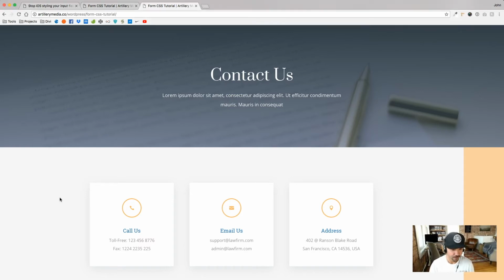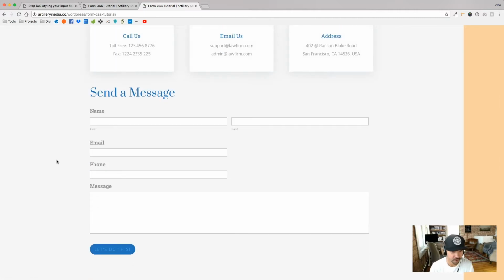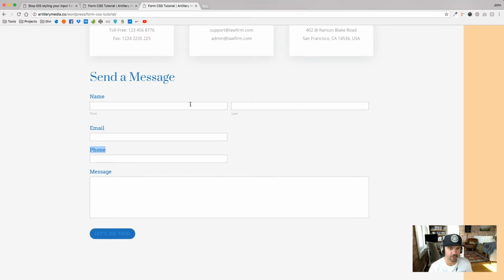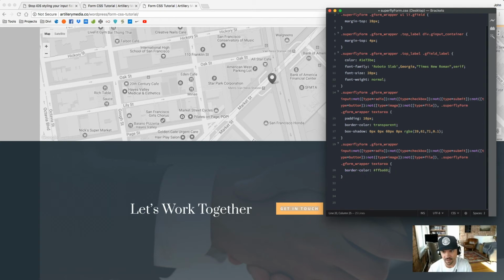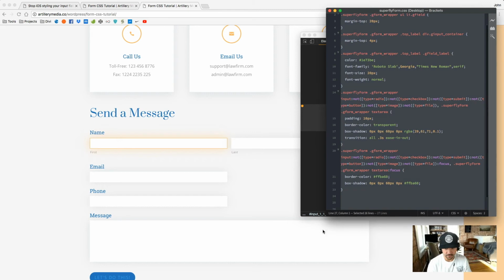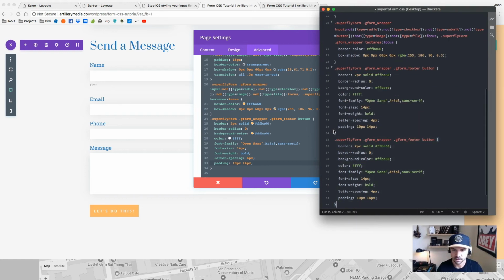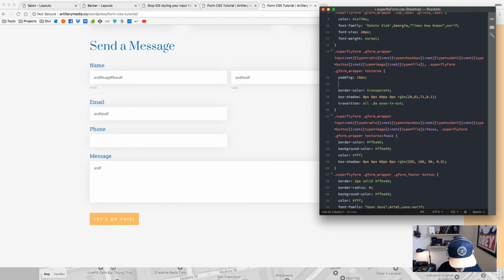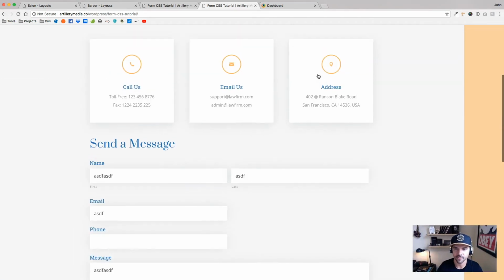Styling Forms With CSS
In this tutorial, John styles a 3rd party form in the Divi WordPress Theme. These tips should work with most 3rd party forms and Divi's built-in form.